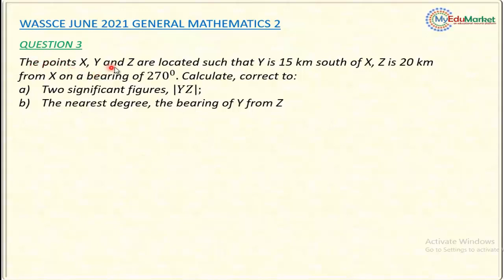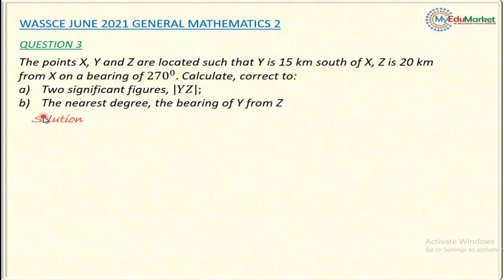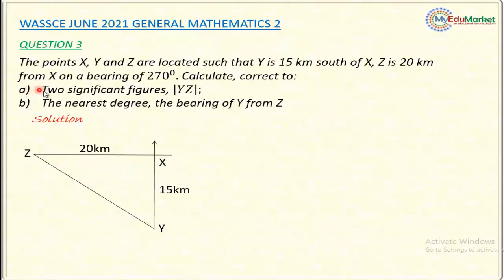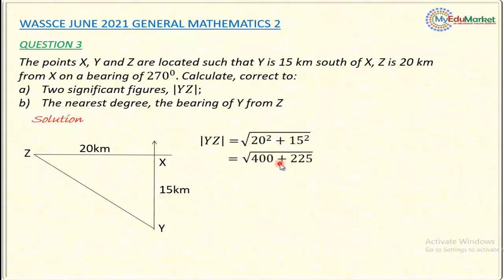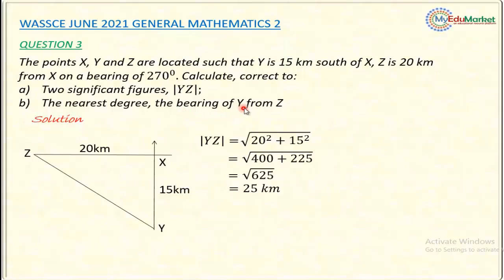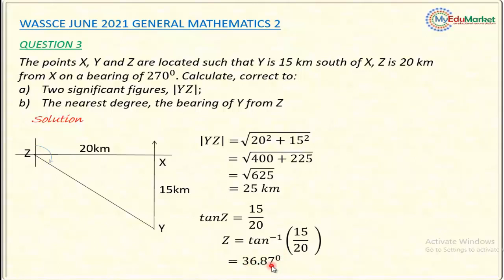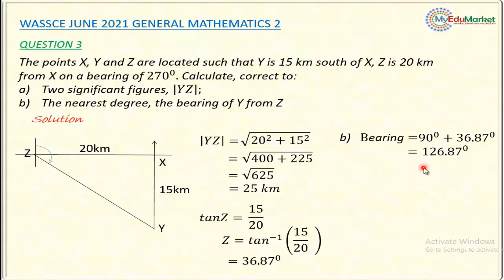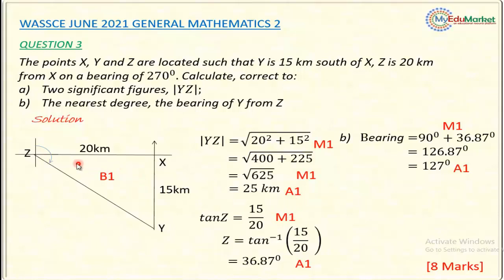WAEC 2021 GENERAL MATHEMATICS 2 | WASSCE | SSCE | BEARINGS | MYEDUMARKET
In this video we provide detailed solution with marking scheme of question 3 WAEC 2021 General Mathematics Paper II